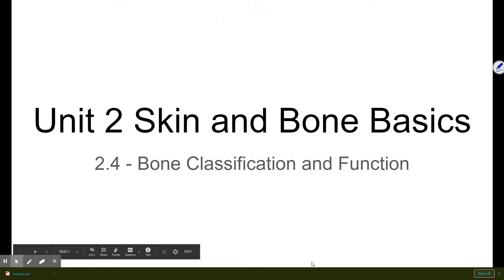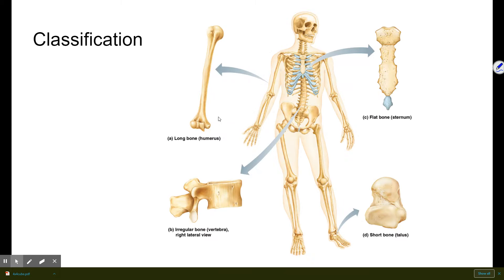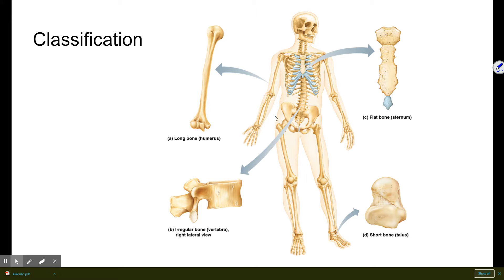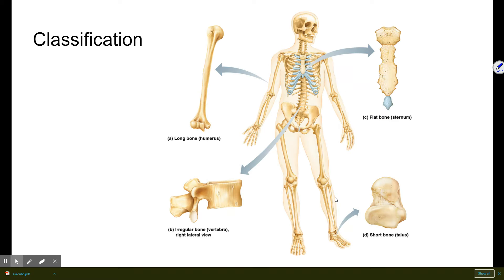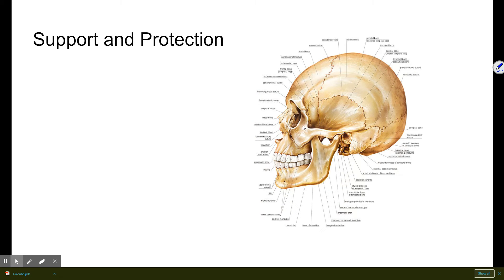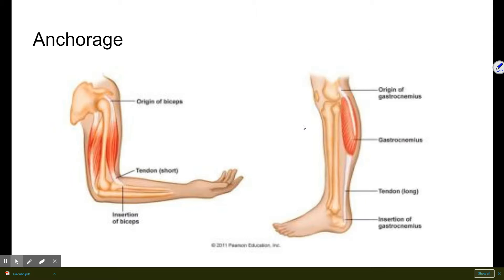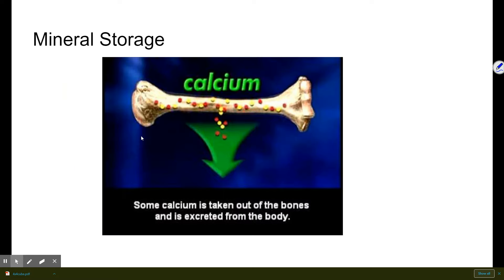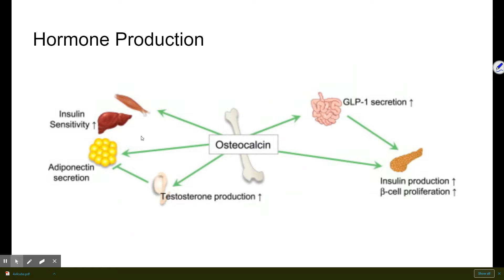A&P Unit 2 - 2.4 - Bone Classification and Function